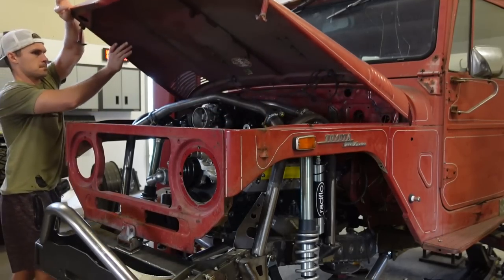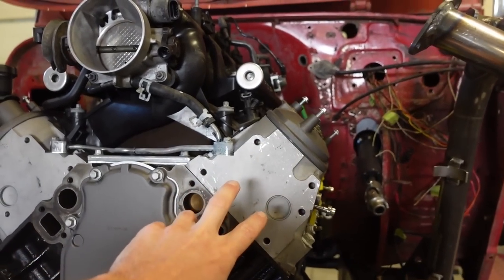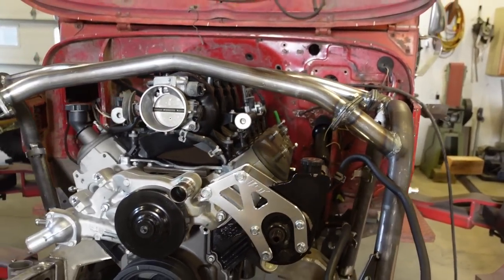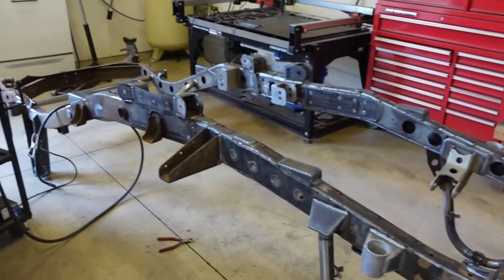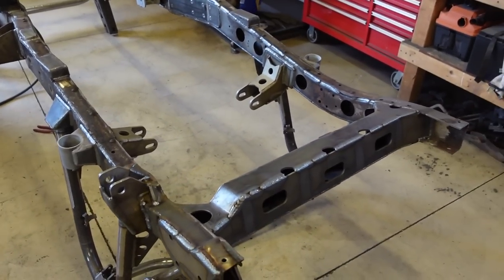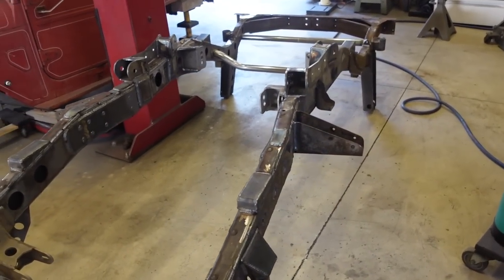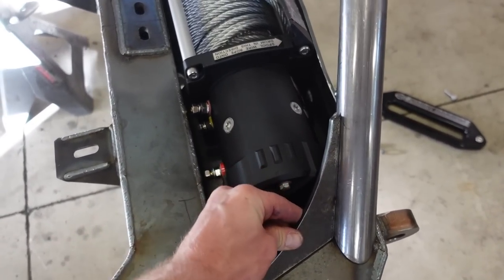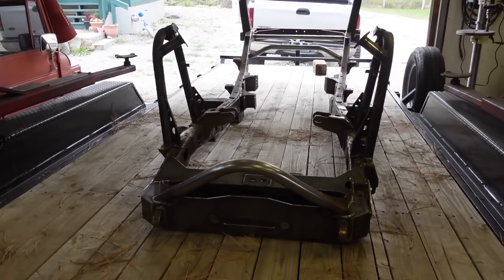I Stripped My FJ40 Down To Weld In The Frame!!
Tools to help with your fabrication projects!
Evolution Mag Drill
Evolution Circular Saw
Hobart Mig Welder
Plasma Cutter
7” Grinder
7” Flap Disc
7” Strip Disc
4 ½” Grinder
4 ½” Cut Off Wheels
Flap Disc
Mini Flap Disc